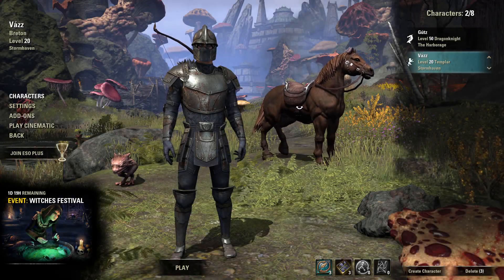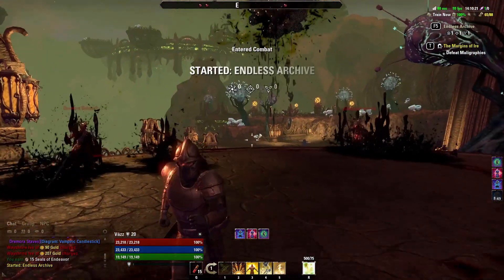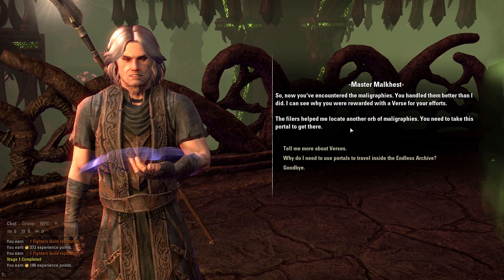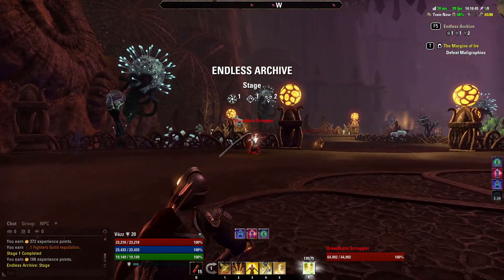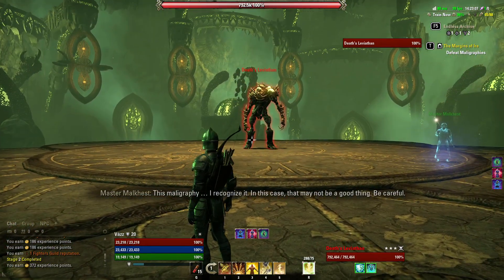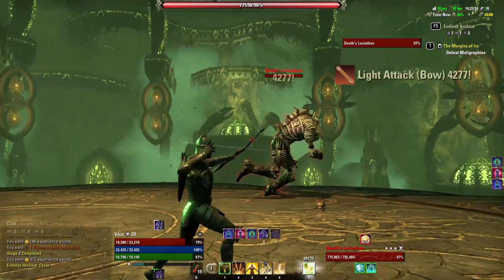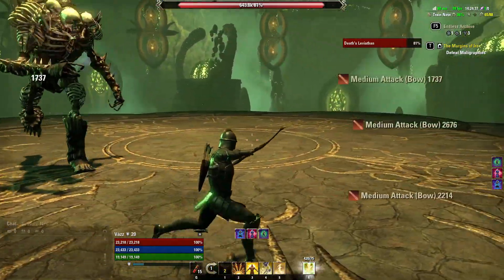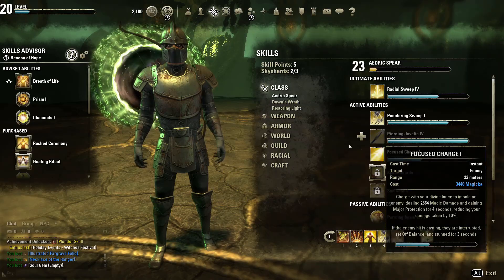Elder Scrolls Online - Checking out the new Endless Archive update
Back in ESO trying out this new update that added a free pve roguelite-ish dungeon activity. Oh and sorry for all the crap on the screen. I'll make sure to turn that off if I do another vid in this game.

00:00 Intro
00:50 Entering the Endless Archive
02:52 Stage 1
09:19 Stage 2
15:34 First Boss
25:54 Stage 1 of cycle 2
31:17 Portal to the Unknown
35:24 Stage 2 of cycle 2
37:40 Second Boss